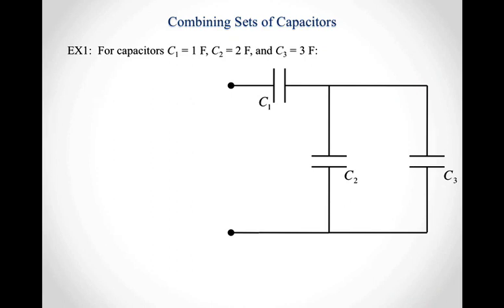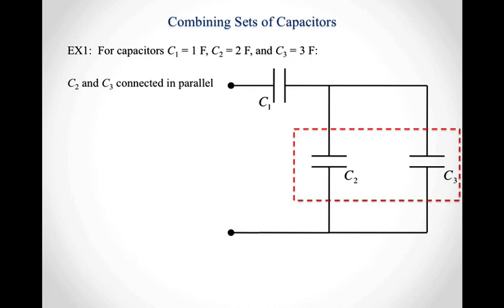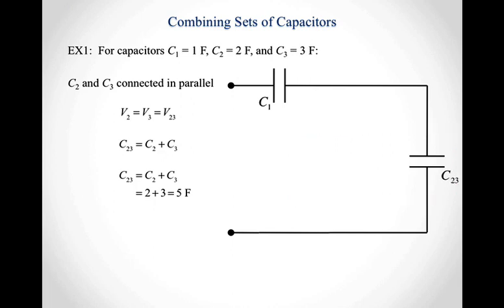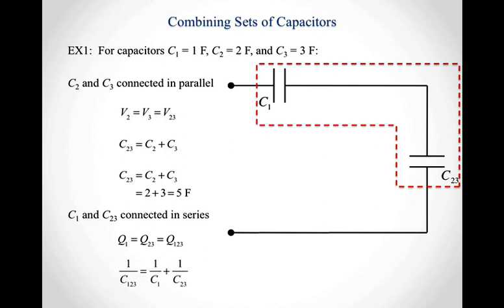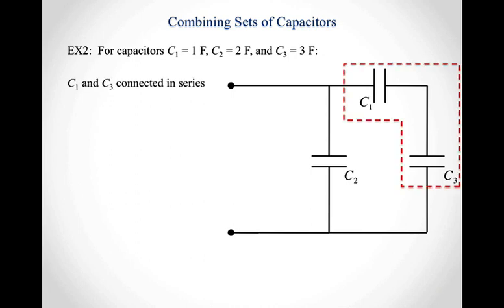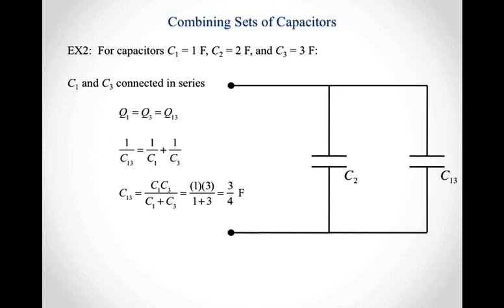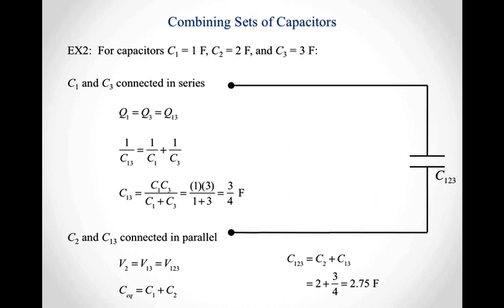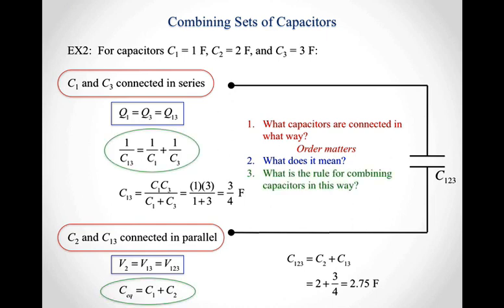Combining sets of capacitors default